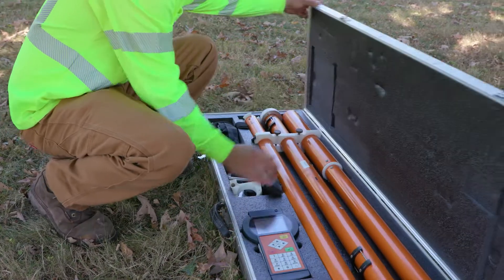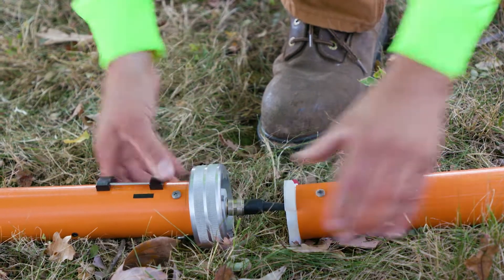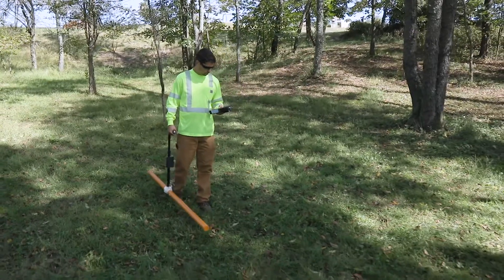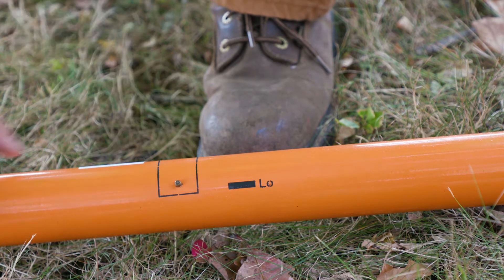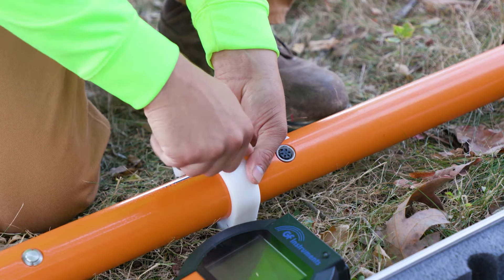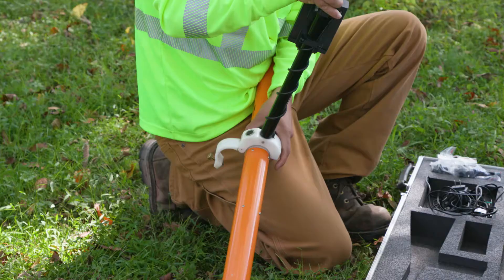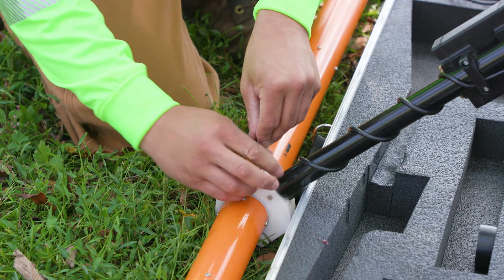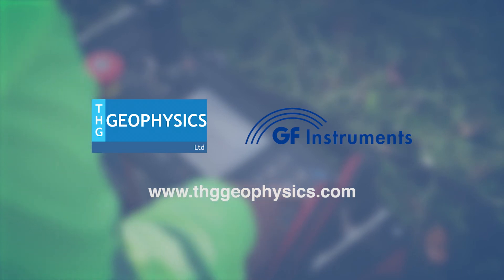CMD Explorer - Guide #1 - Field Setup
The purpose of this video is to explain how to assemble a GF Instruments CMD Series Electromagnetic Conductivity Meter.

About THG Geophysics:
THG Geophysics is a full-service geophysical consulting firm offering an array of applications to meet your survey and imaging needs.  Our expertise with remote sensing, measuring material parameters, utility detection, landfill liner integrity testing, and delineation of fractures provide our clients with data that helps them focus their investigations or improve the accuracy of their design specifications.

THG personnel travel across the United States performing geophysical surveys for a variety of clients. Office locations include Pennsylvania, Texas, and Florida to provide efficient and friendly service. THG has also conducted geophysical services throughout the world.